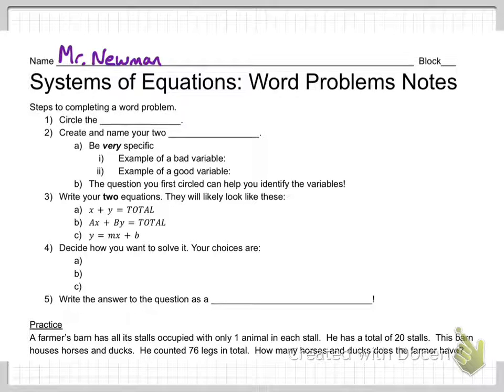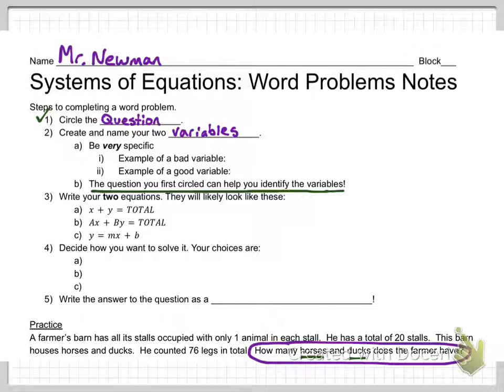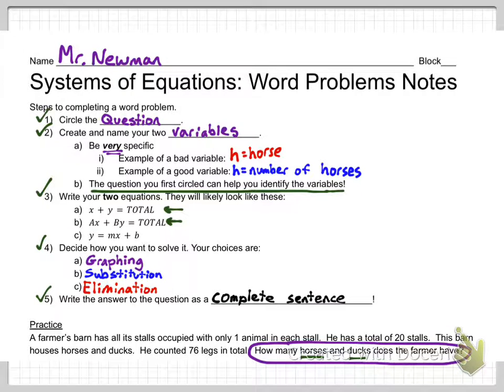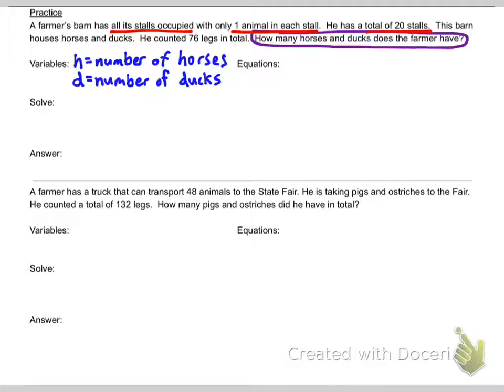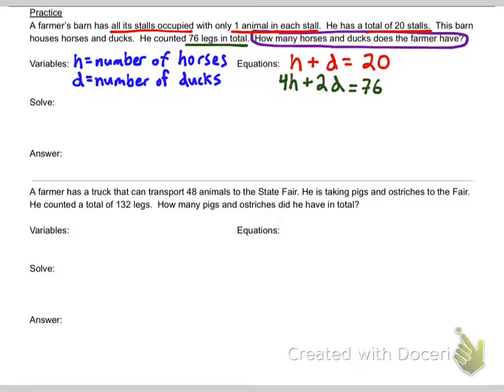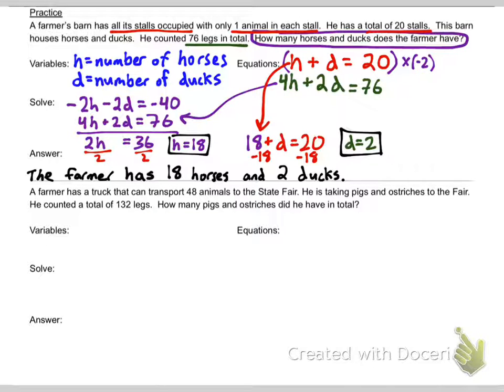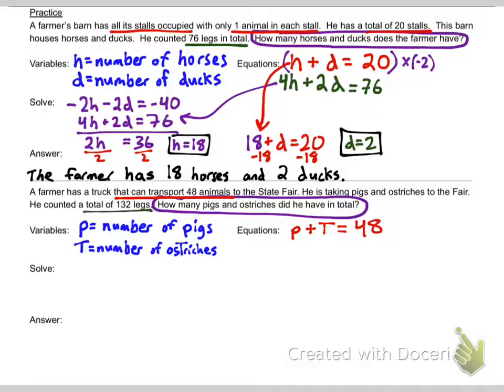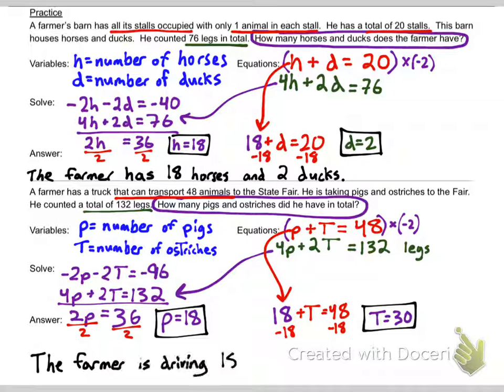6.123 System of Equations - Word Problem Notes